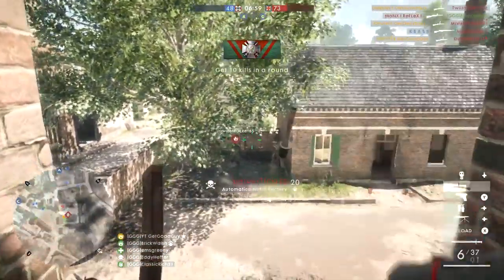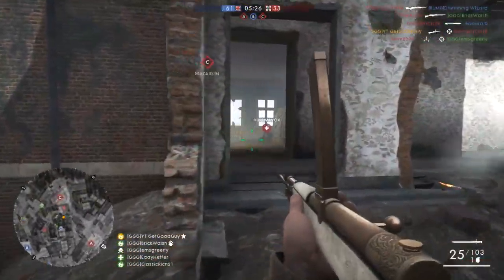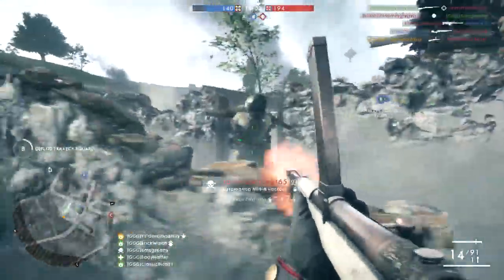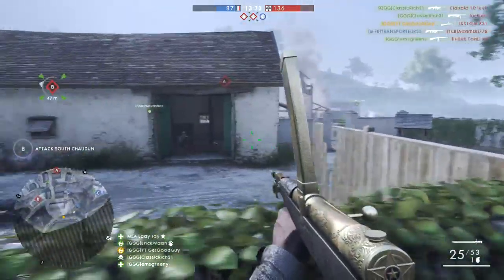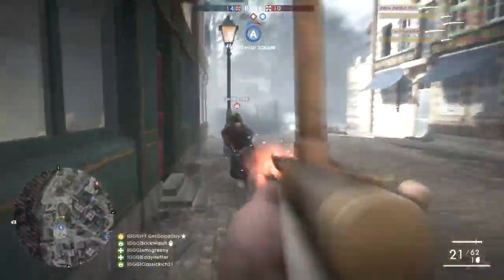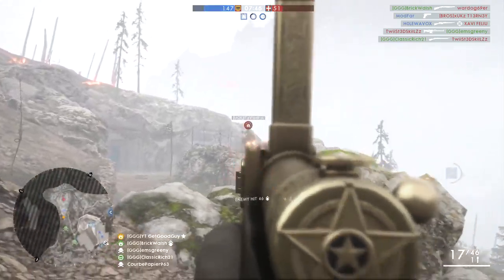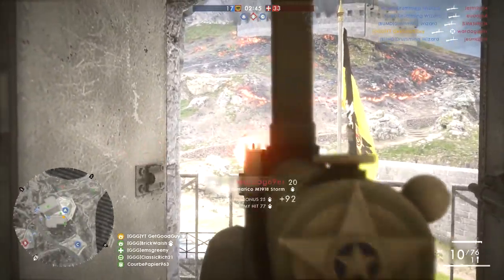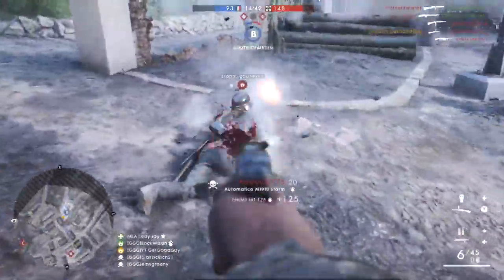This Is No Scrub Gun - Battlefield 1 Tips And Tricks (BF1 Automatico M1918 Review)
Different sections of the Battlefield 1 population seem to think that almost everything in the game is overpowered in one way or another. Something that seems to receive a fair amount of this criticism is the Automatico M1918. All three variants, Factory, Storm and Trench, have suffered the wrath of such players. But is this really fair? I decided to delve in to BF1 and discover the pros and cons of the the Automatico and whether it requires a tweak to make it balanced.

So is it a scrub gun? Or does it actually require very specific play which then rewards the used with many quick kills? Let's find out with my tips, tricks and quick review of Battlefield 1's Automatico M1918.